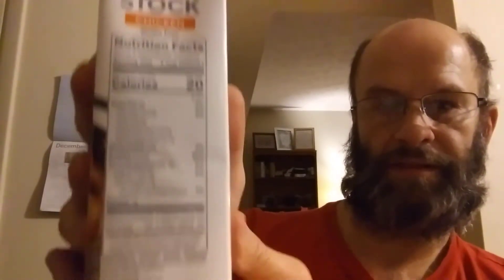Swanson Chicken Cooking Stock Review